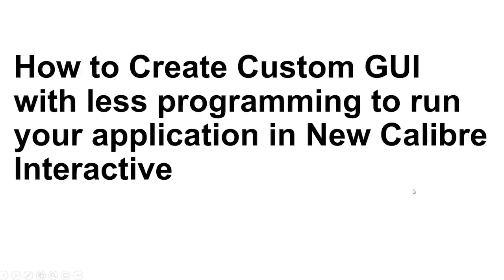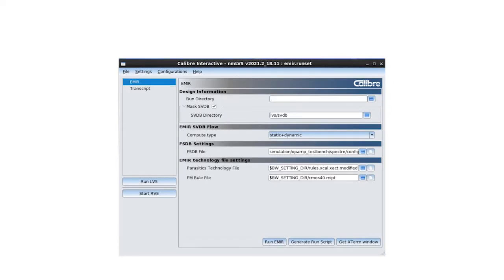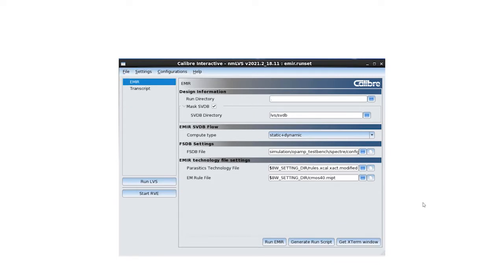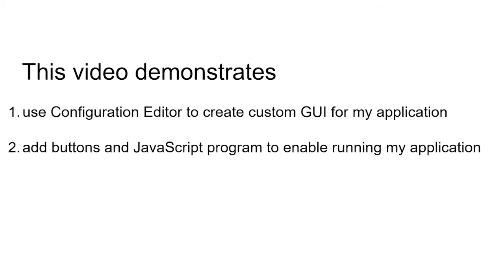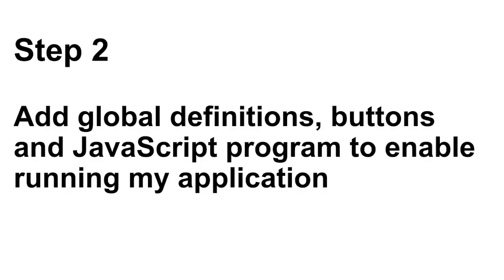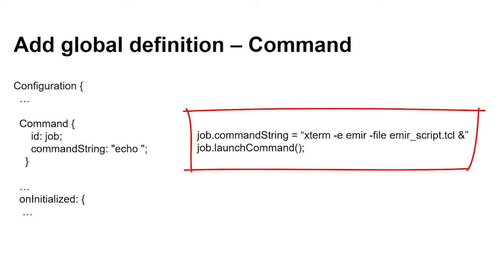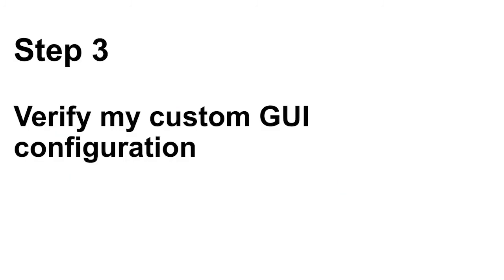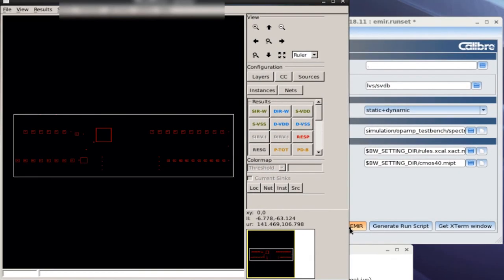How to Create a Custom GUI in New Calibre Interactive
This video demonstrates how you can use the Calibre Interactive GUI to create a custom interface to launch a non-Calibre application